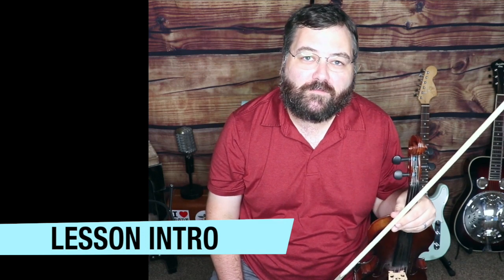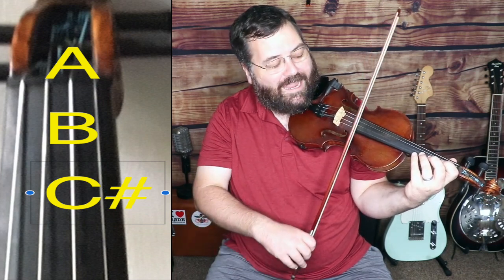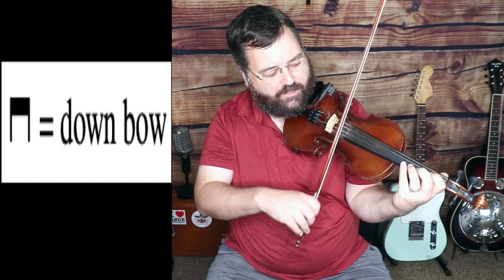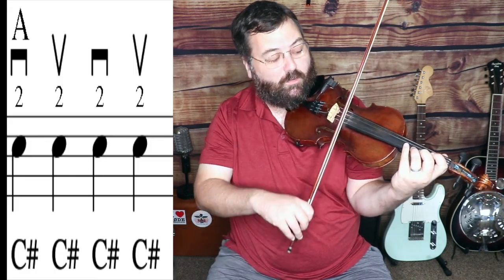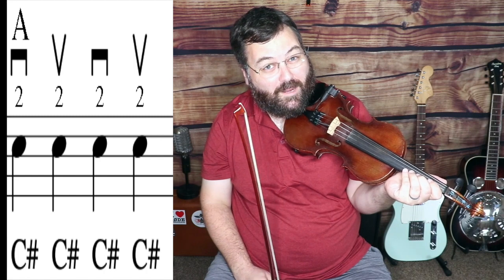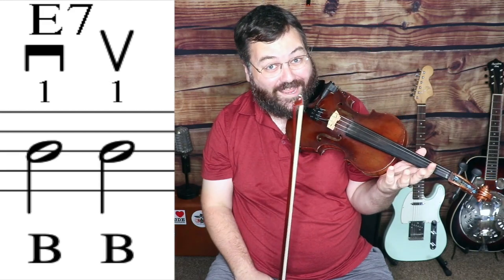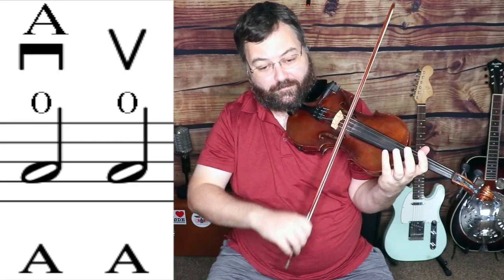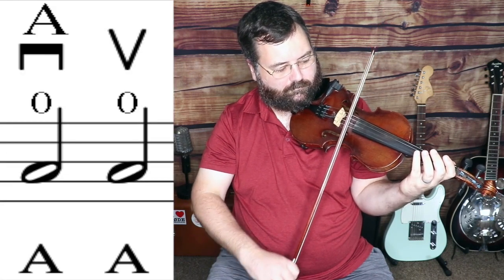Boil Them Cabbage Down - FREE Fiddle Lesson